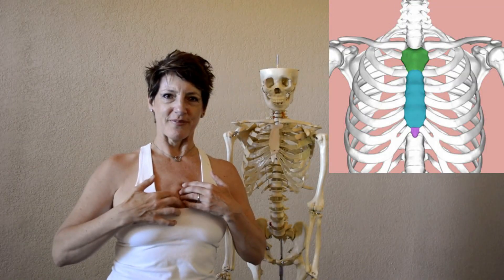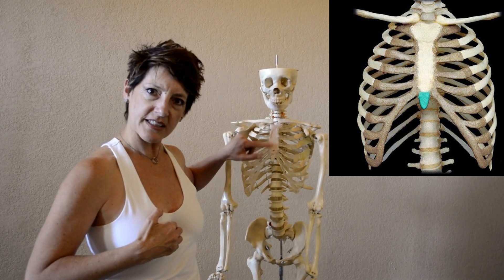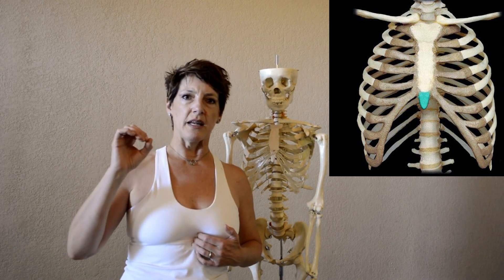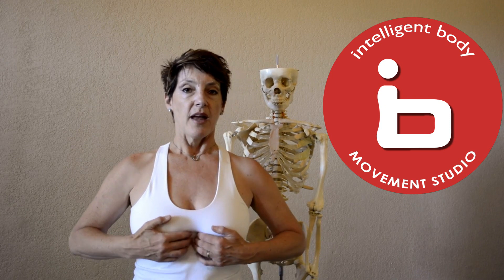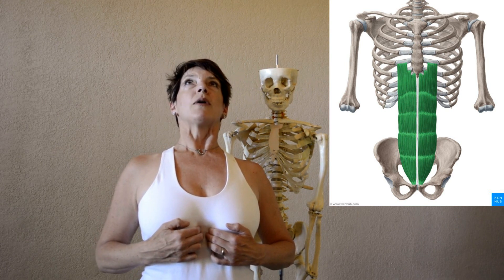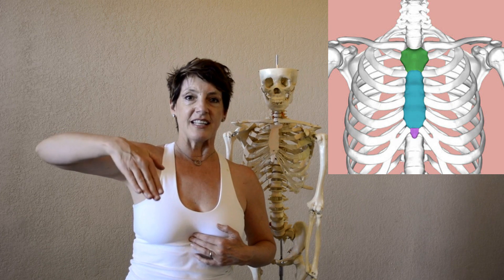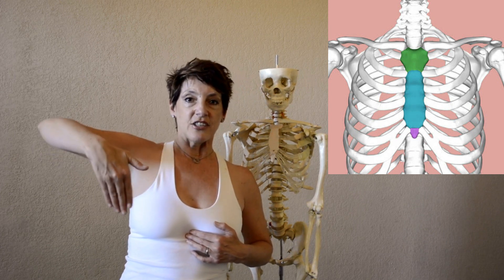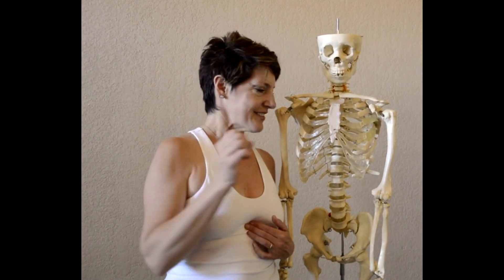Xiphoid Process and Breathing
Picture how the bottom of your sternum, the xiphoid process, moves as you breathe and you will be rewarded with deeper breathing with less effort.